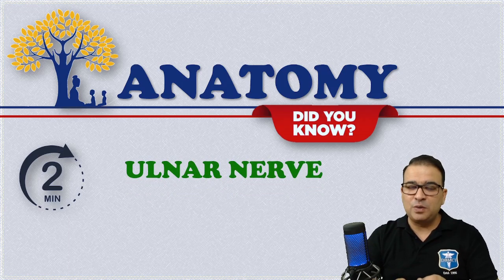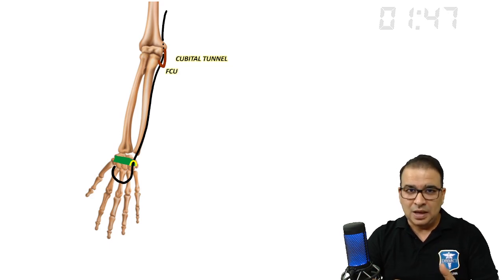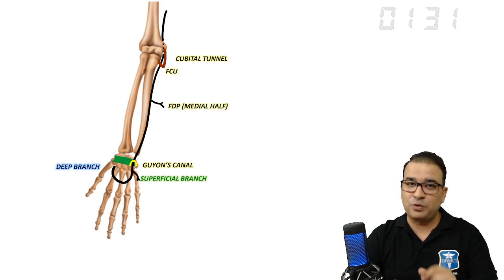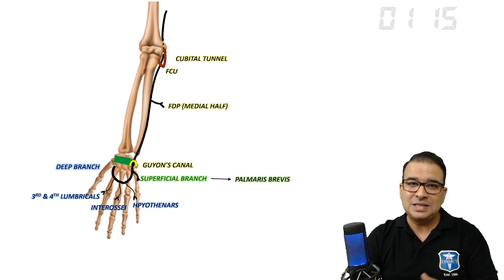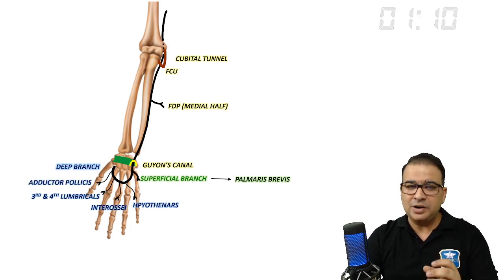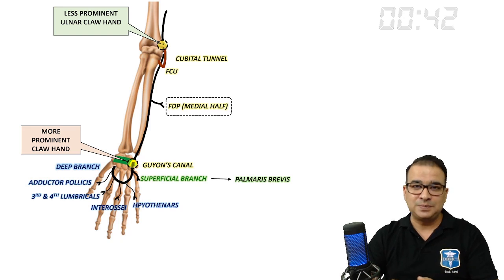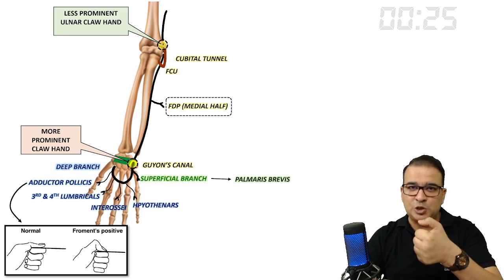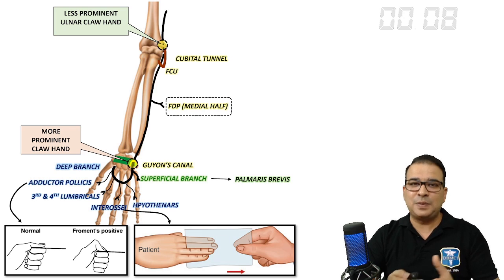ULNAR NERVE_2 MINUTES REVISION SERIES